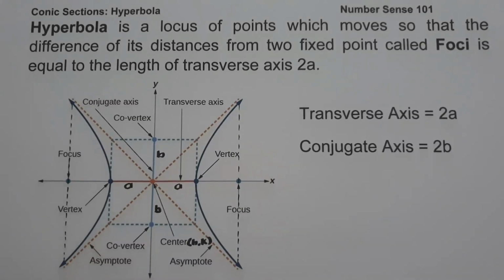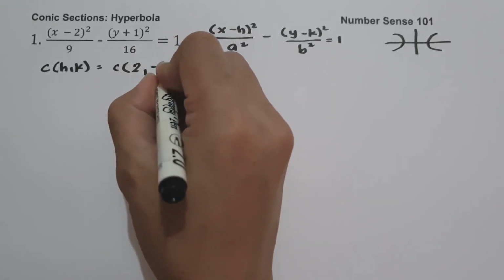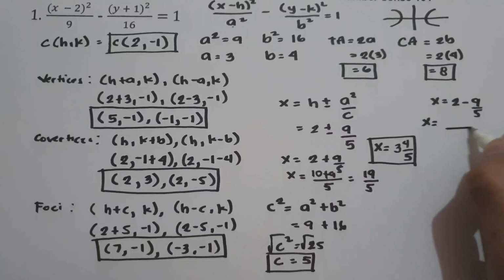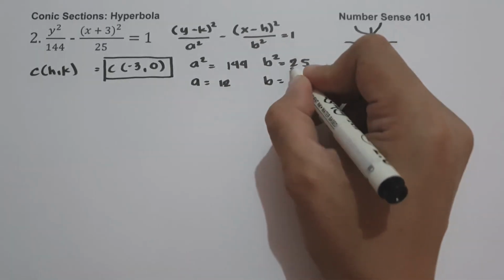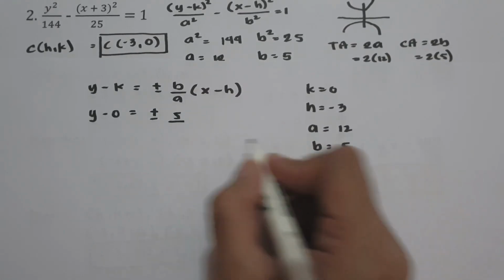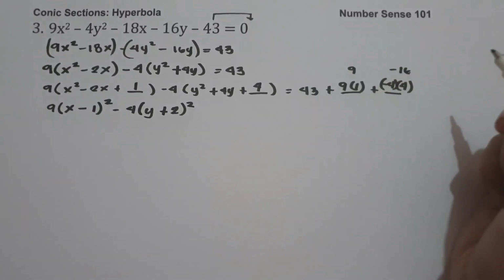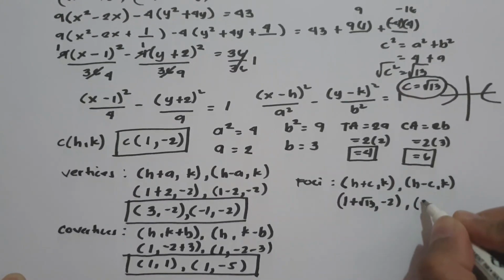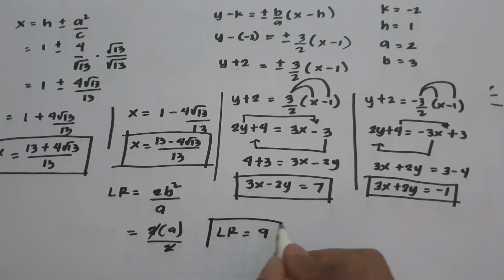Hyperbola - Conic Sections